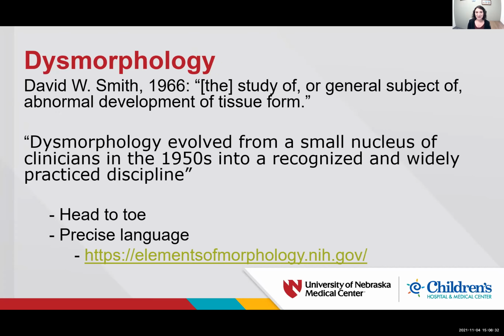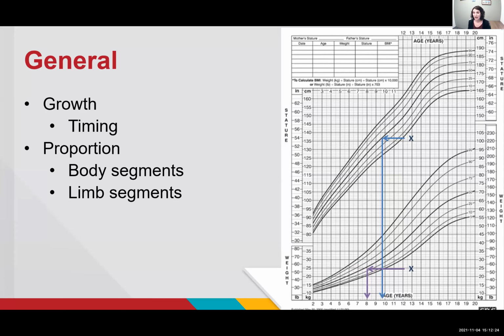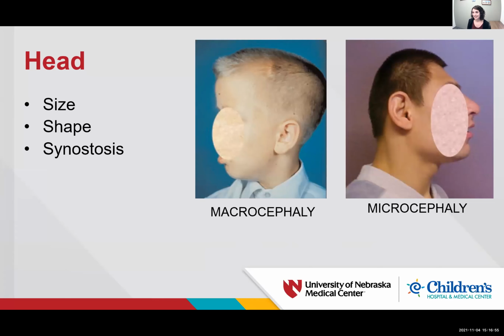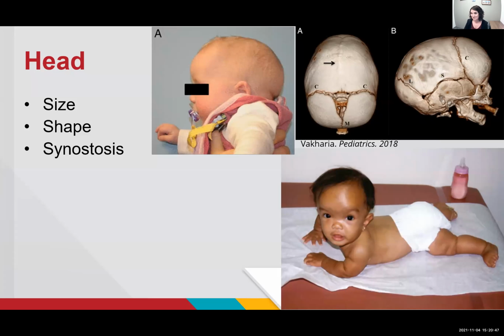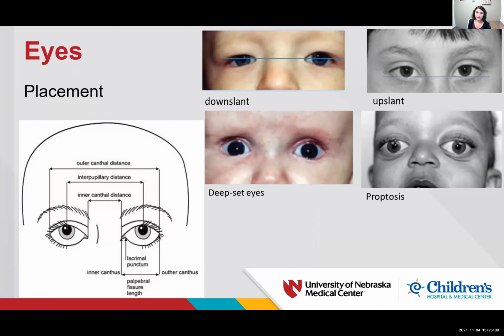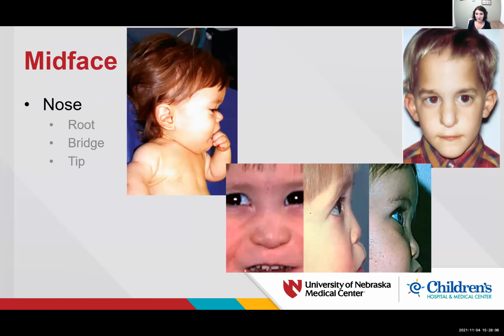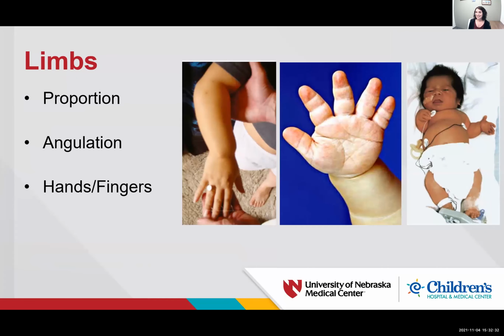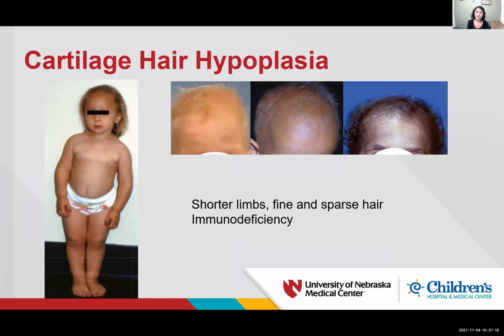The Dysmorphology Exam for Skeletal Dysplasias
Danita Velasco, MD, FAAP, FACMG Assistant Professor, Pediatrics and Genetics, Munroe-Meyer Institute for Genetics & Rehabilitation, University of Nebraska Medical Center